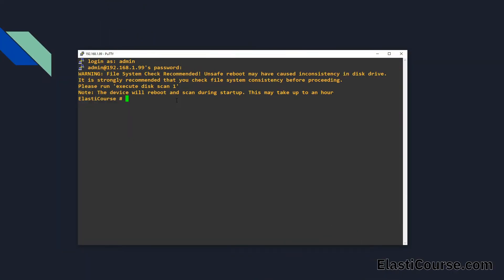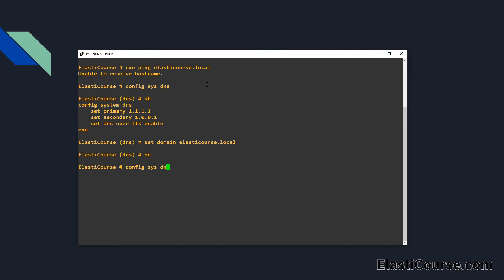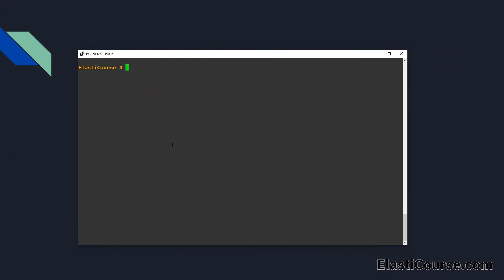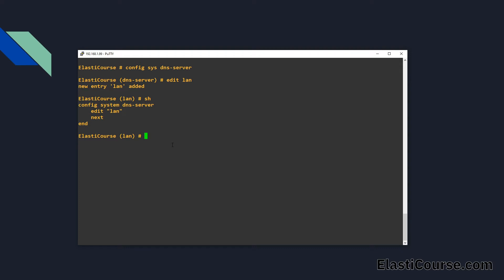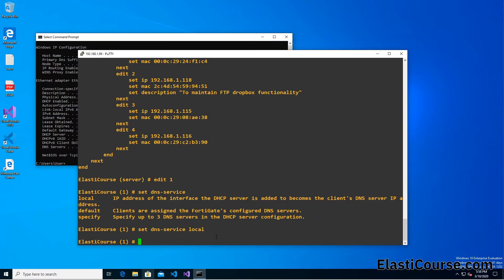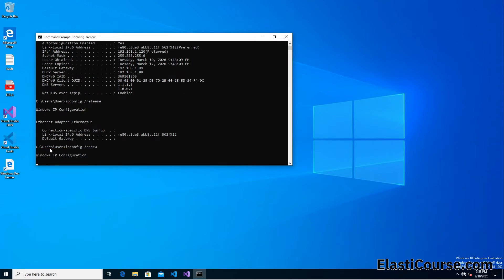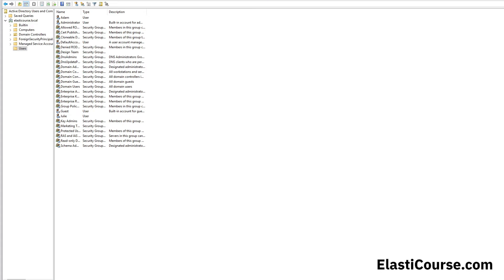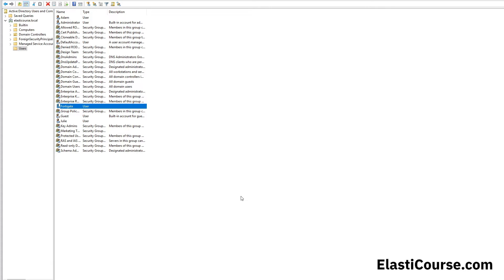How to Integrate Fortigate firewall with Active Directory & LDAP services (SSO)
Learn how to integrate Fortigate firewall with split-DNS, LDAP integration and Single Sign-On (SSO) using Fabric Connector. Restrict or Allow access to resources and internet based on Active Directory users or groups.

AWS Web Application deployment and migration course